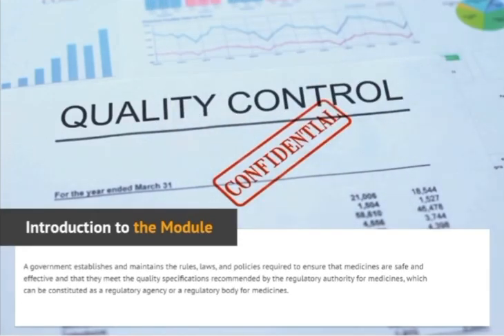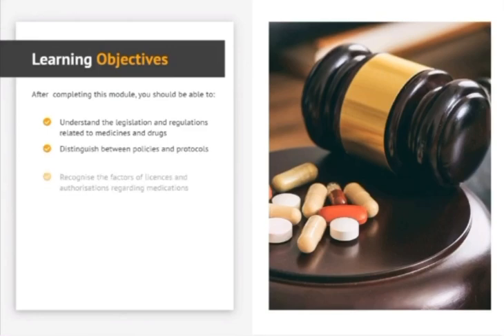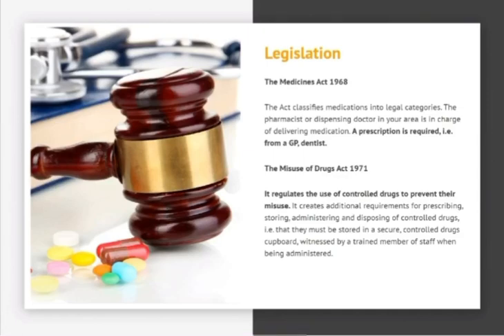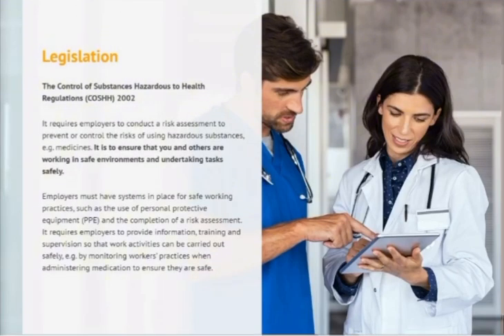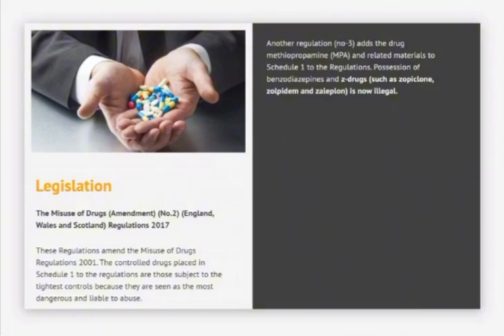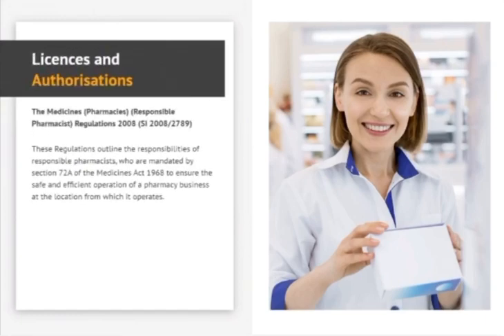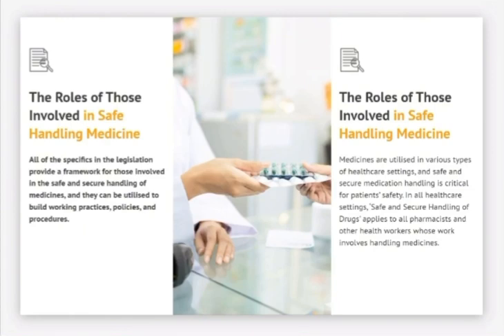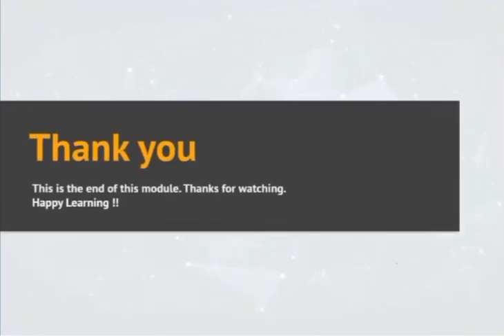Medical Licensing Requirements | Clinical Compliance (@ChloeTing,@Drberg)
Medical Licensing Requirements:_ Understand the steps to obtain a medical license! Learn about the educational, training, and examination requirements for physicians, nurses, and other healthcare professionals. Stay compliant and advance your medical career!

Clinical Compliance:_ Ensure regulatory adherence in your healthcare practice! Learn about clinical compliance guidelines, standards, and best practices. Stay updated on HIPAA, OSHA, and other regulatory requirements to avoid penalties and protect patient data.